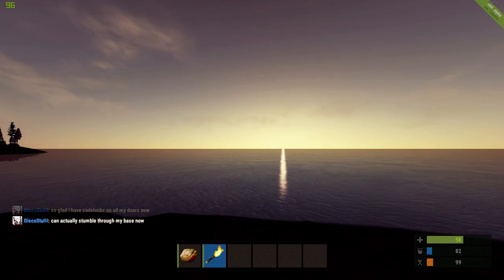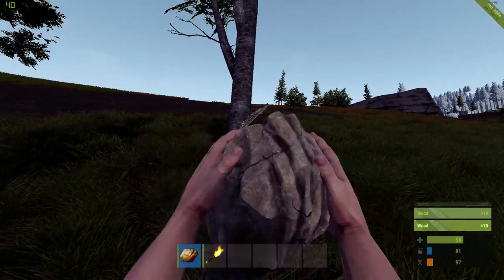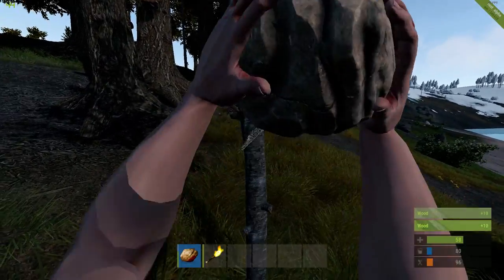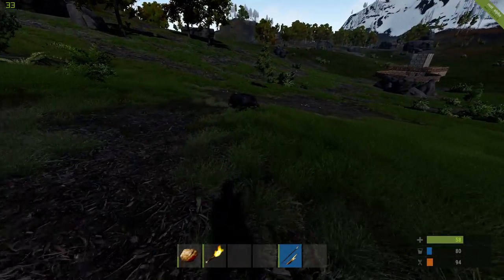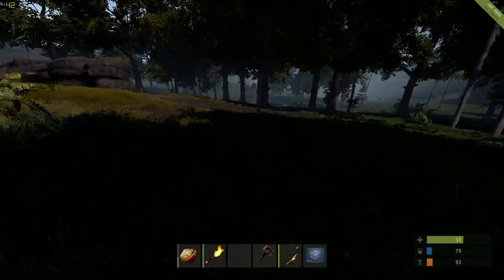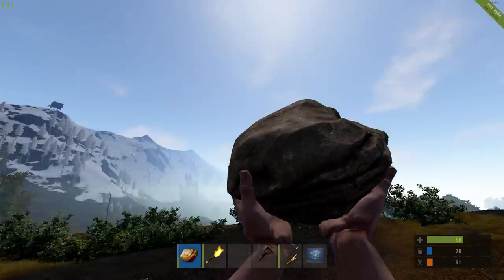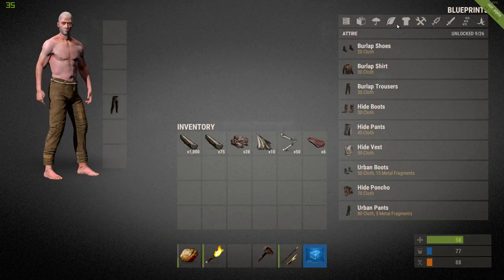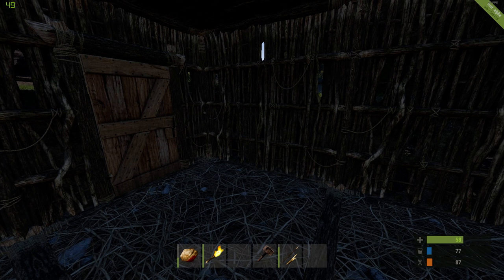Rust - The Basics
In this video I try to break down the basics when you get a fresh spawn on a new server and/or seed.

6:32 Hunting
7:10 Framerate boosting
13:48 Base Building